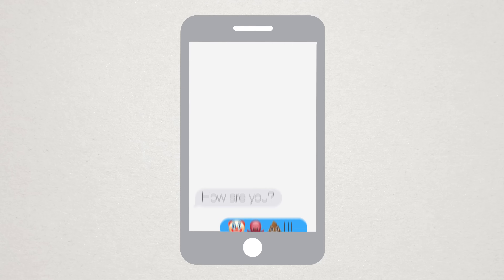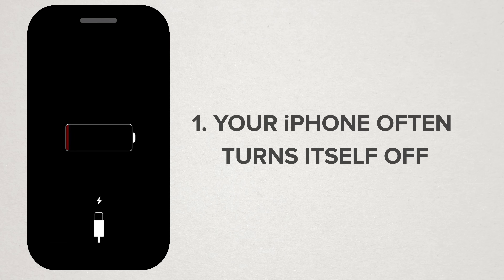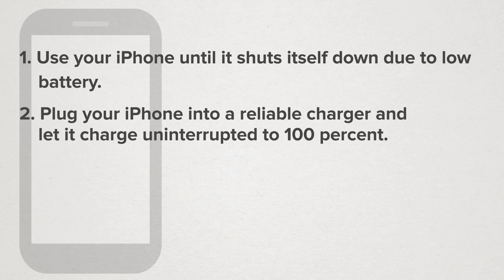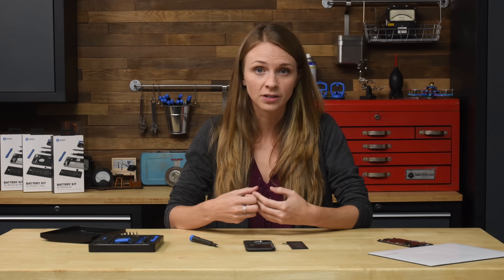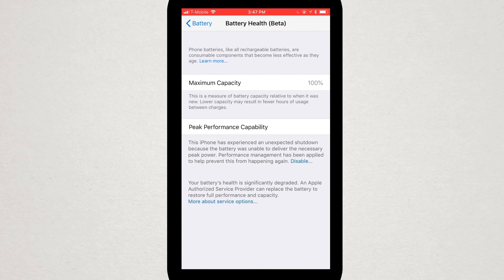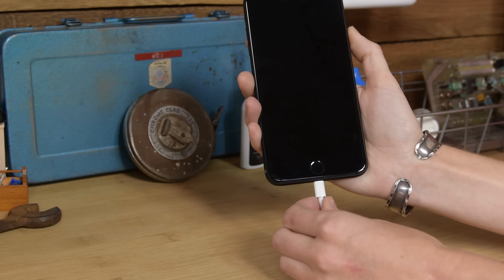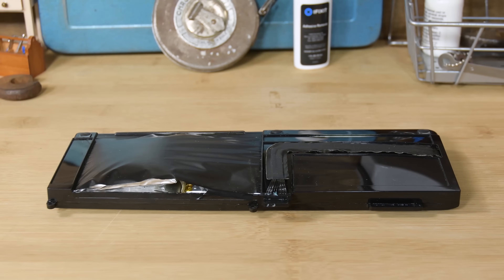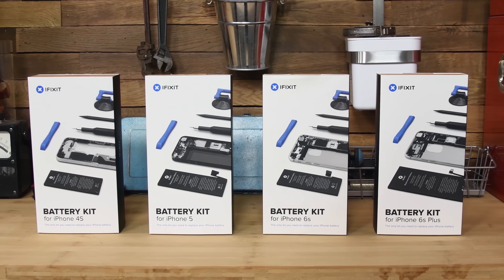6 Signs You Need a New iPhone Battery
The lithium-ion batteries in iPhones (and all electronic devices) are consumable products. The average iPhone battery retains only 80 percent of its original capacity after 500 charge cycles! In other words: If you charged your iPhone every night for a year and a half, the battery meter would still read 100%—but your battery life would only last 80% as long as it did when you first got it.

Here are 6 signs it may be time to swap out your iPhone’s battery.

Swap out your iPhone battery in minutes!